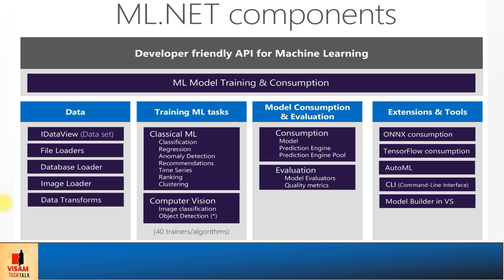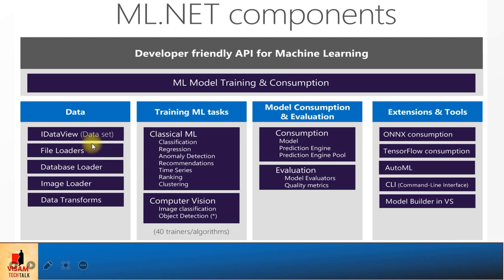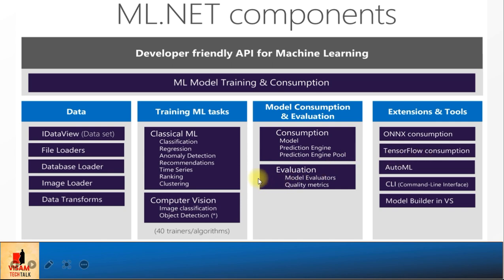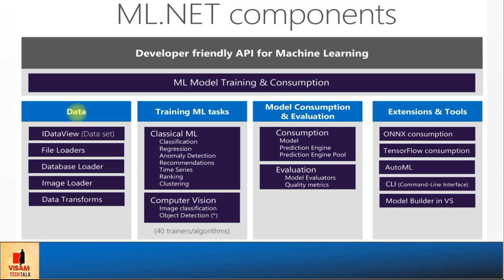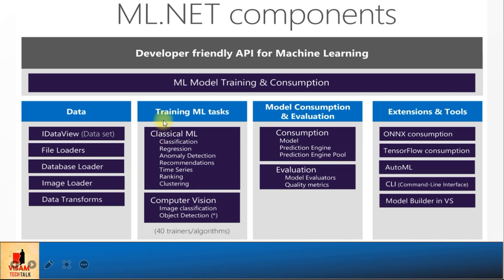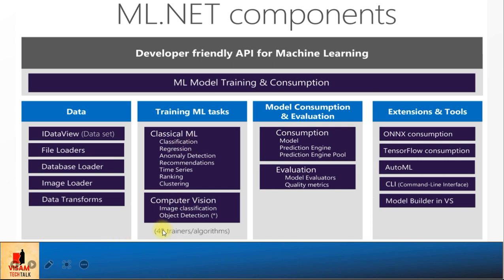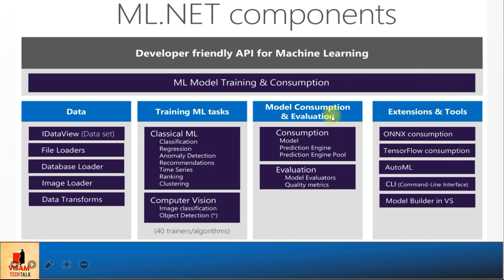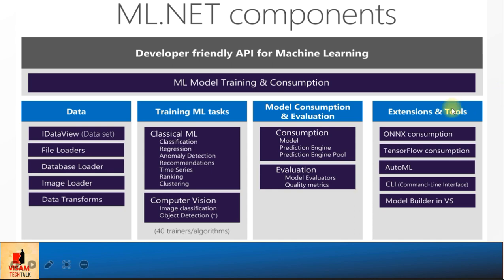Machine Learning Course Video#3 What is ML.NET ? What are its Components ?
What is ML.NET ? What are its Components ?

Please see the other Videos on Machine Learning Fundamentals and Machine Learning LifeCycle